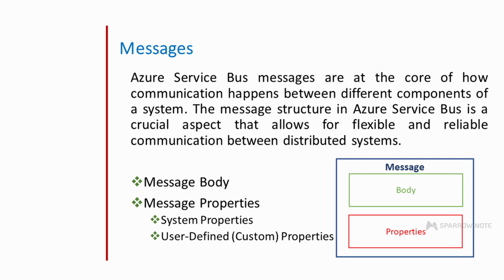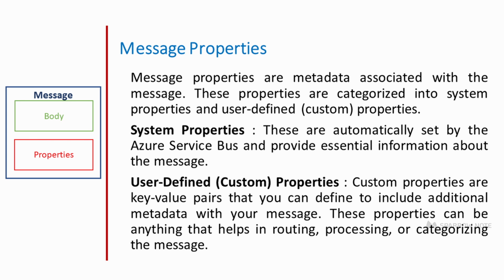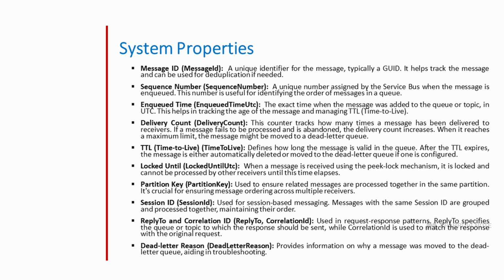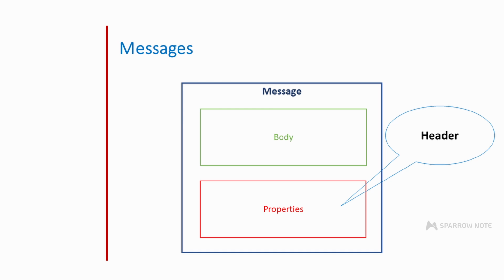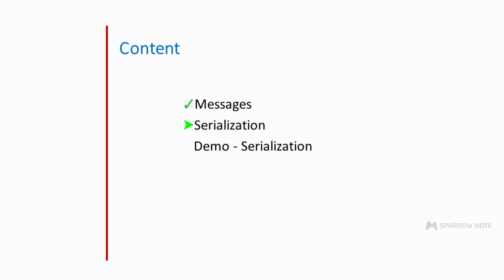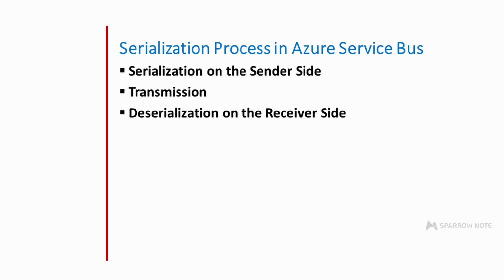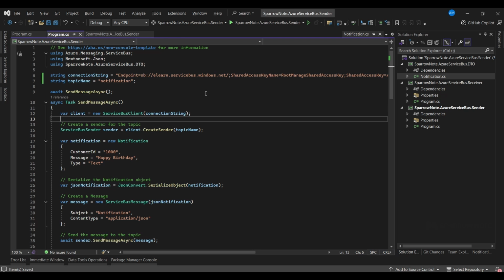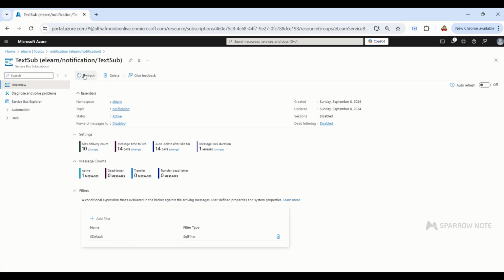Azure Service Bus – Message | Serialization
This video explores the process of handling message serialization and deserialization when working with Azure Service Bus, a cloud-based messaging service used for connecting distributed applications and microservices.  It could then delve into the various message formats such as JSON, XML, and binary, discussing how messages are serialized before being sent to the bus. Serialization is crucial for converting objects into a format that can be transmitted over the bus, and the video likely covers techniques for doing this effectively. Similarly, itexplains the deserialization process, which involves converting received messages back into objects that applications can process. The video might also highlight common challenges like deserialization errors or format mismatches and provide solutions to address them. Additionally, best practices for maintaining data integrity and ensuring compatibility between producers and consumers are likely discussed. The video include code examples or a demo to illustrate how developers can implement serialization and deserialization using C# .Net 8  programming languages, making it a practical resource for developers working with Azure Service Bus.

Timestamps:

0:00 Introduction
0:07 Prerequisite
0:24 Content
0:31 Messages
7:13  Serialization
9:16  Demo - Serialization
14:02 Summary